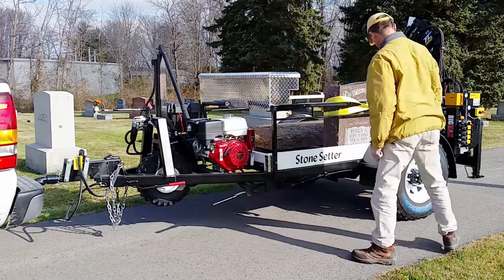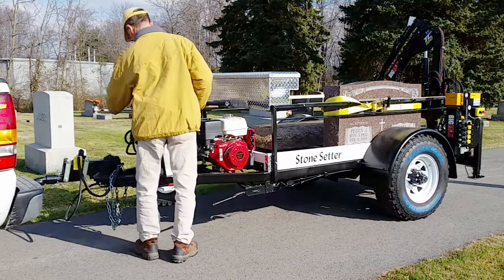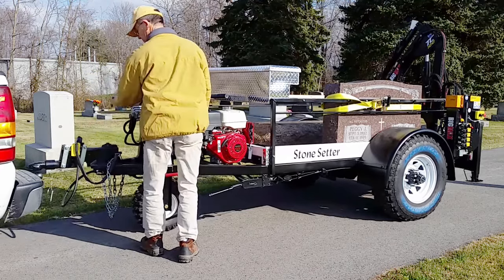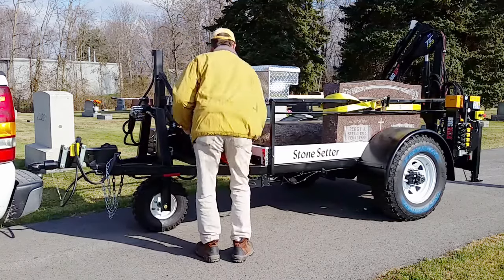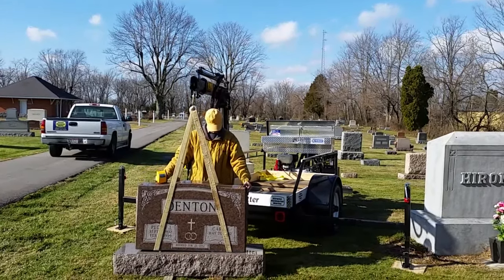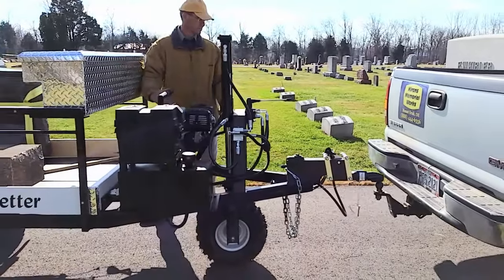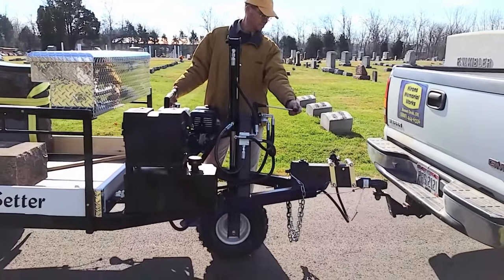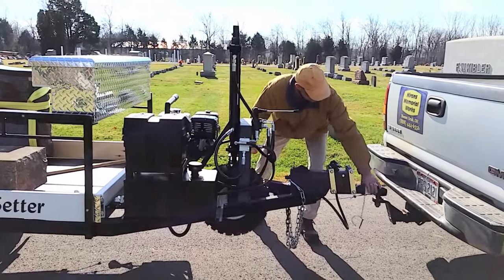Stone Setter Video 2015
The highly maneuverable Stone Setter can safely power over rough terrain, through narrow passages, and across long distances while carrying a heavy load. An 11hp Honda gasoline engine and hydraulic drive provides full control of speed and direction. Carry all setting tools and supplies in only one trip from the driveway to the job site. Eliminate extra trips carrying tools from truck to the job and back. Eliminate the expense of running a large truck to deliver monuments. Tow the stone setter with a pickup truck. A single operator can install monuments reducing labor costs. The convenient hydraulic crane helps the operator easily assemble monuments. The crane features powered lift, rotation, and extension. An included pistol grip remote control controls all crane functions. The remote can be controlled with one hand so a single operator can guide pieces into place. Maximum crane capacity is 1890 lbs. More info about the Stone Setter is available